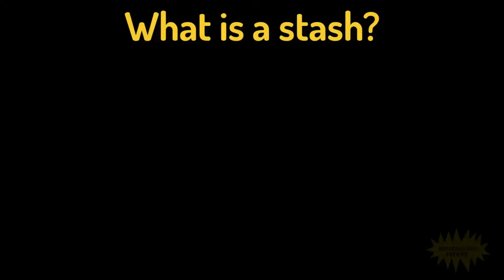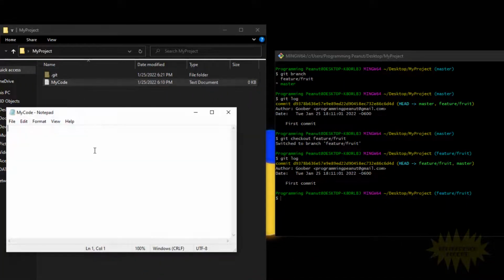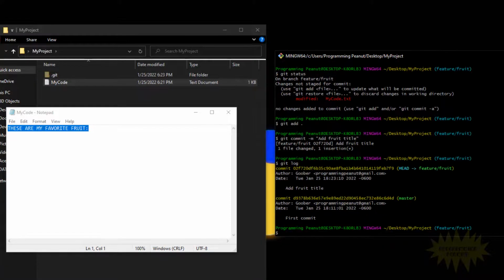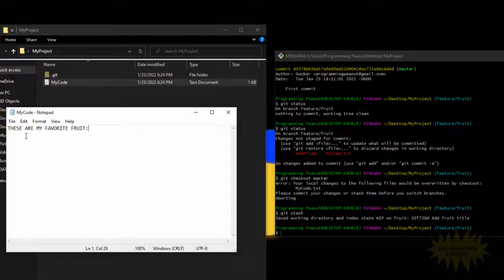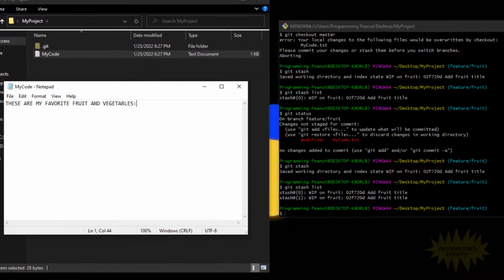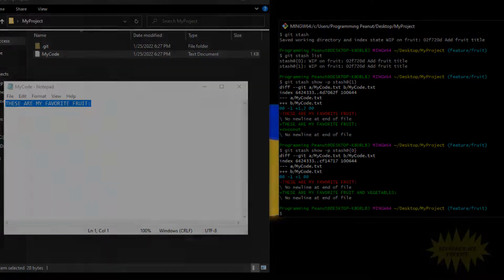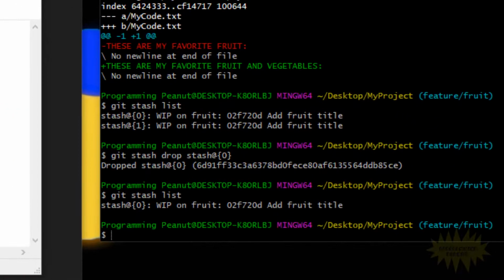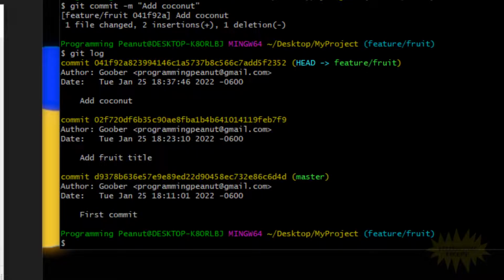[Git] What is Git Stash and how to use it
In this video I go over what Git Stash is and how to use it